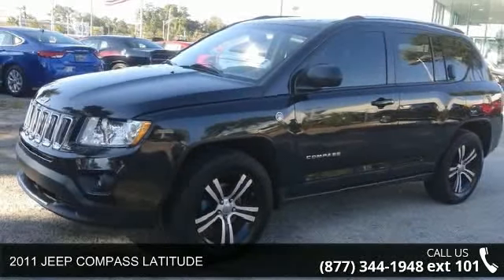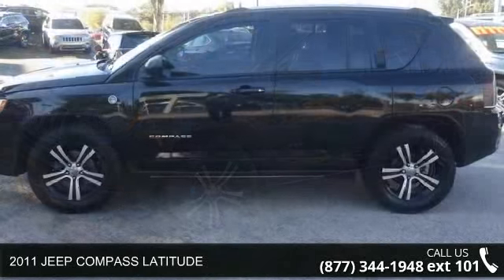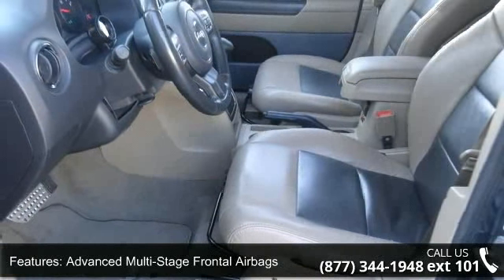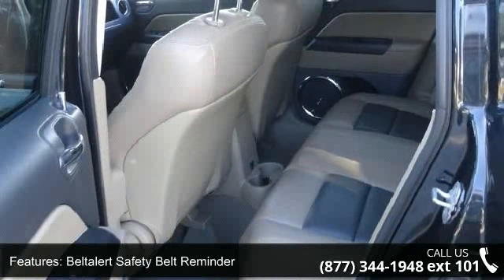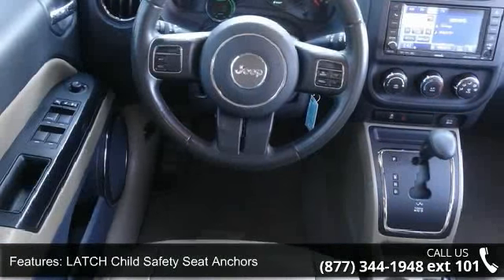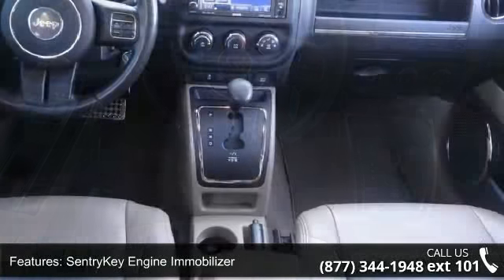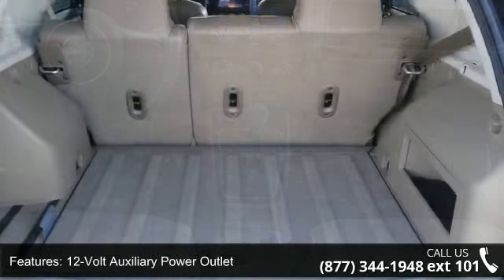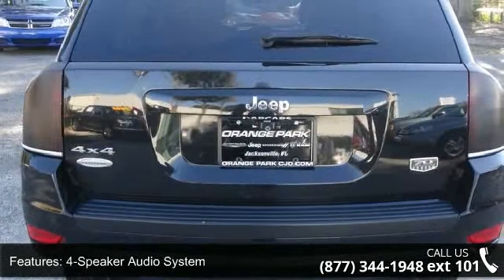2011 JEEP COMPASS LATITUDE - Orange Park Dodge - Jacksonv...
2011 JEEP COMPASS LATITUDE Condition: Used Mileage: 91836 Transmission: CVT Exterior Color: Black Interior Color: Brown Stock: 468498A Cylinders: 4